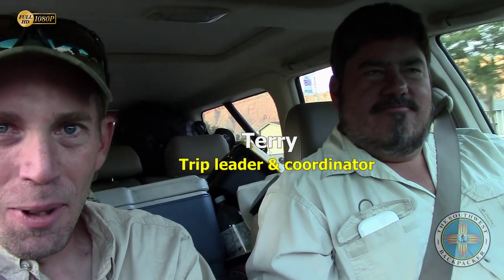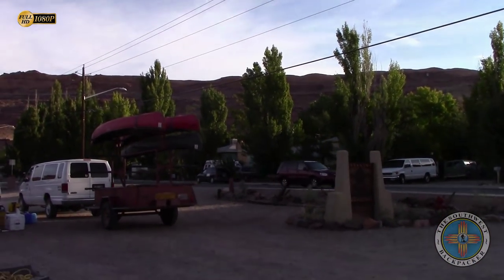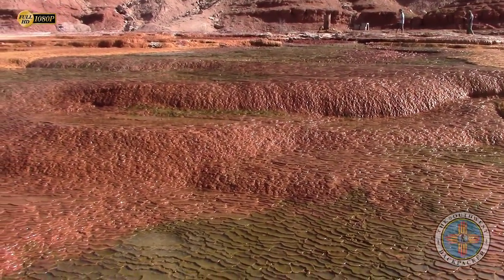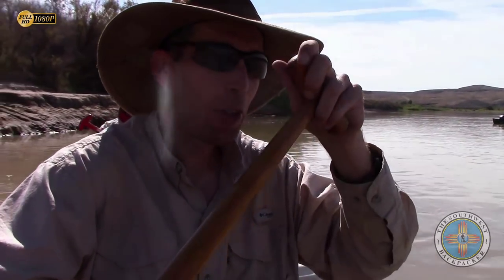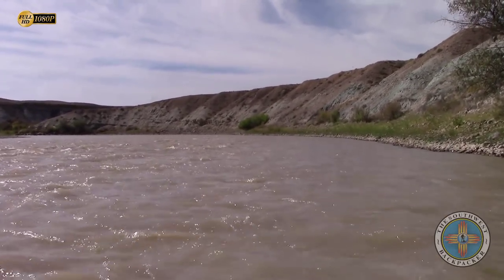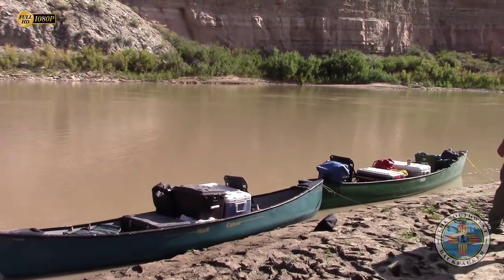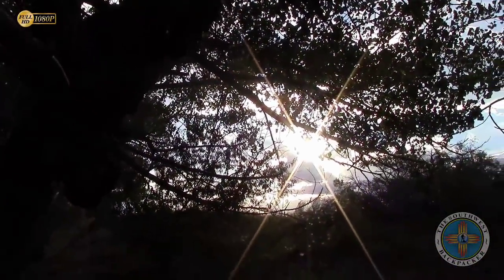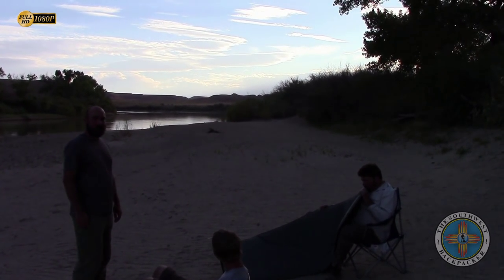The Green River Series - Ep. 1 - Crystal Geyser to Anvil Bottom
The Green River - Episode 1 - Crystal Geyser to Anvil Bottom -- An 11 day, 116 mile epic canoeing adventure through Labyrinth & Stillwater canyons of The Green River in Utah.  This series was recorded in HD 1080P 60p for your viewing pleasure!

In this episode, we watch The Southwest Backpacker and his friends set up and launch for their first day on the Green River.